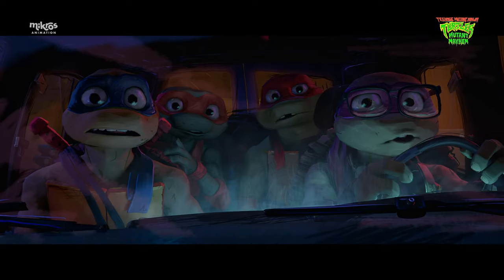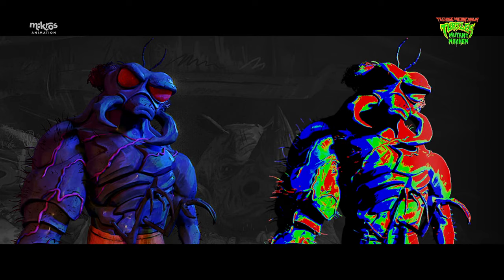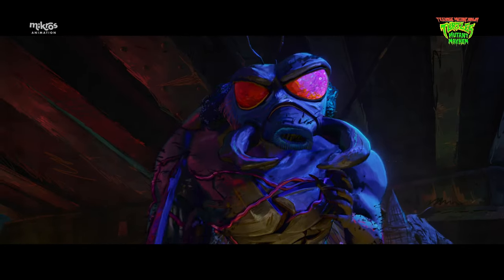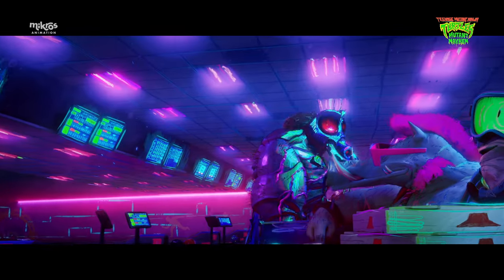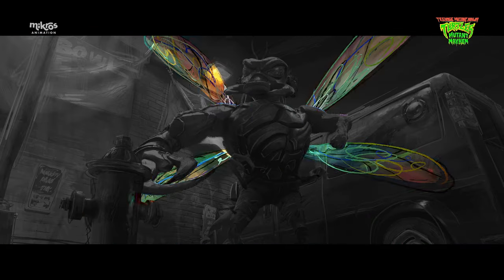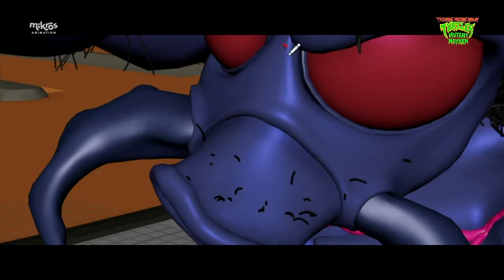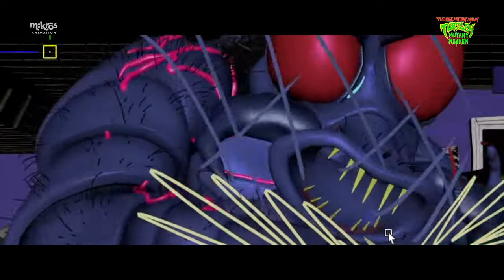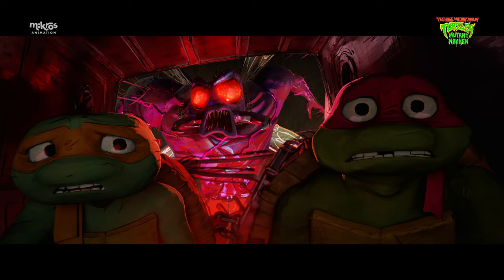Mikros Animation - TMNTMovie - Shaping Superfly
Behind The Mikros Magic - TMNT Movie - Shaping Superfly

In this first episode of the Mikros Magic series, Mikros Animation takes us behind the scenes of their work on Superfly, the villain from Teenage Mutant Ninja Turtles: Mutant Mayhem. Known for his charismatic presence, Superfly perfectly captures the film’s gritty, hand-drawn style. The team carefully crafted his insect-like features, such as his expressive, pupil-less eyes and detailed shell, to match the unique visual direction of the movie.

This breakdown highlights the animation and technical processes used to bring Superfly to life, focusing on elements like tone mapping and dynamic lighting to enhance his character design. His flying ability added an extra layer of complexity, requiring a balance between weightlessness and power in his movements.

Superfly’s striking design and animation earned the team a VES Award nomination, showcasing Mikros Animation’s creative expertise in character development.